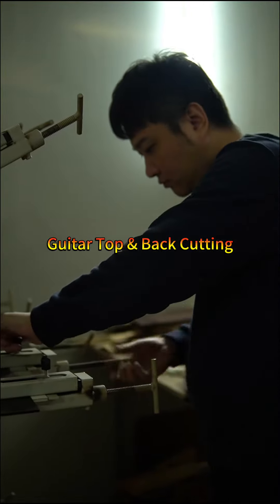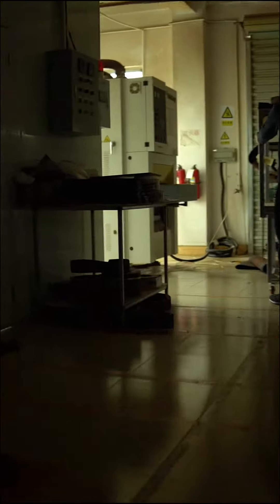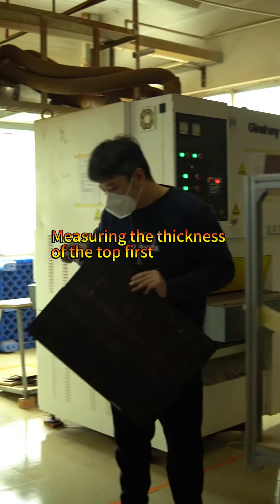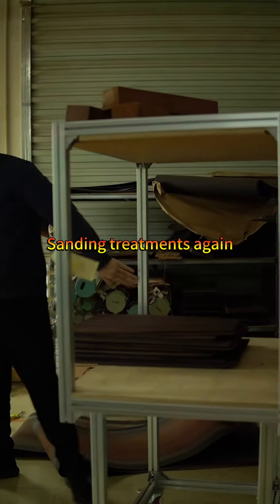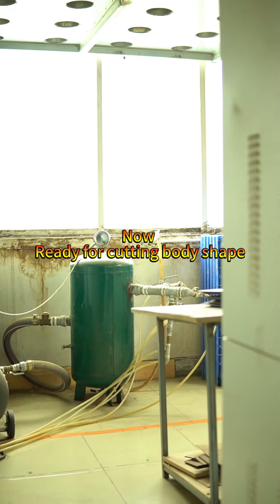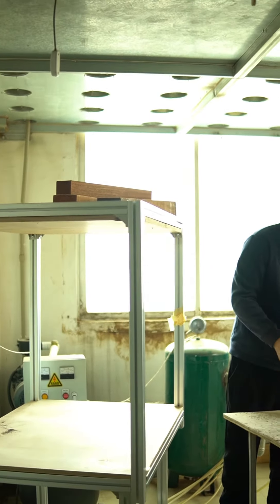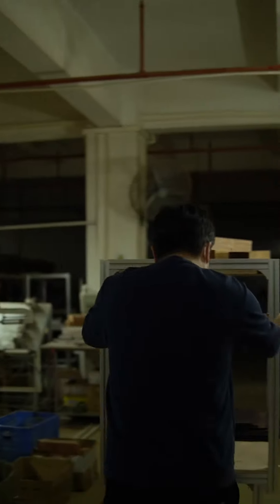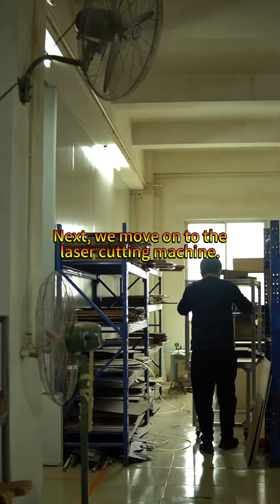Preparing guitar back for our Dreadnought guitar. All materials were selected by luthier.